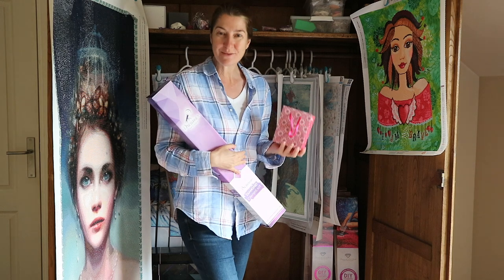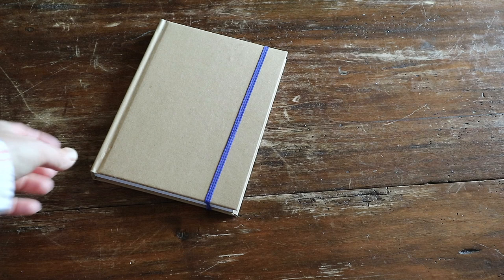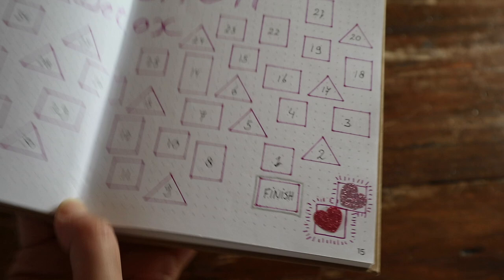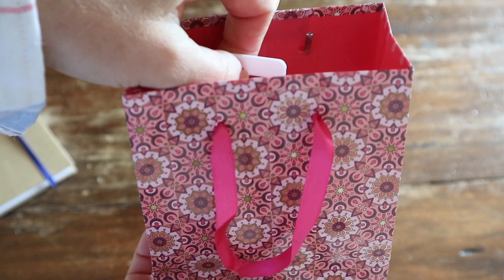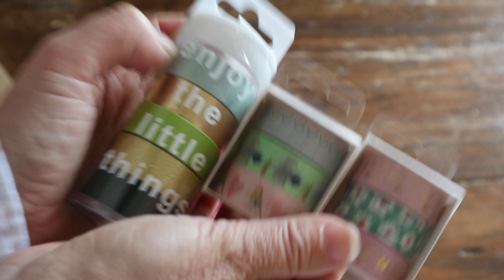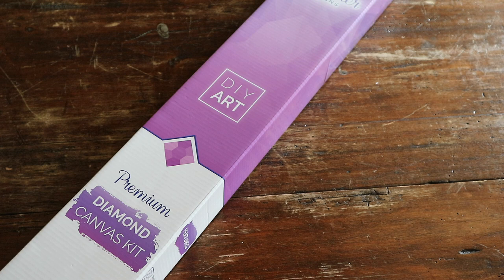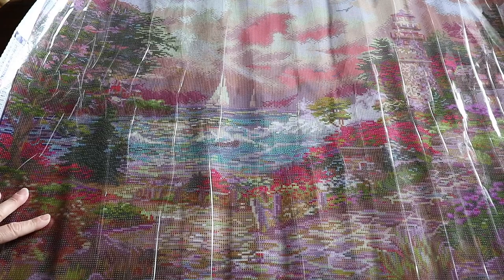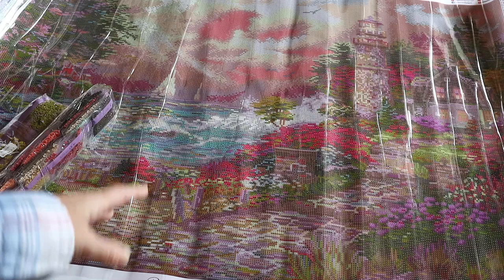Diamond Painting Stash Detox - milestone reward and Iet's see which Dreamer Designs kit won the poll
I've hit my second milestone of the Diamond Painting Stash Detox. I've finished 10 diamond paintings. Time for another little reward. I'll also show you the kit from Dreamer Designs that I'm going to start working on next (the one that won the poll from last week).